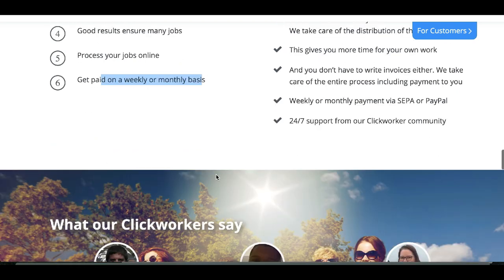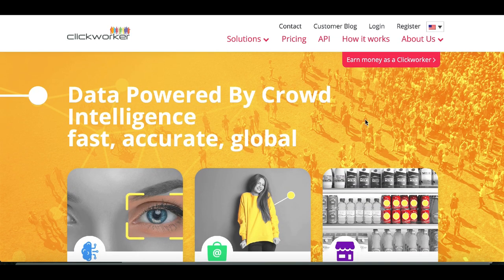Earn $440 Online! Sites That Pay Per Click in 2020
Whats going on guys! In today video I go over sites that pay per click! I will be going over 2 that I use my self!

💥 Do you want to start earning $600-$2,000+ Per Day starting today?💰

Hey guys it's JR here! This video is all about Sites That Pay Per Click but also try to cover the following subject: -real apps that pay make money online -websites that pay Youtube is the very best website to visit when searching for videos about Sites That Pay Per Click. Sites That Pay Per Click is certainly something that intrigues you and other individuals so I made this video . If you want to learn even more concerning real apps that pay I suggest you to check out our other videos :Now that you have viewed my video regarding Sites That Pay Per Click did it assisted? Please like the YT video to assist your friends searching for real apps that pay or make money online. Thanks for check out my video just want to give a shout out to a few role models Drell Jones, Spiro Kovac and Prosper Project. Go check out their channels!

Ask Questions & Join the Conversation!

🔼John Escape🔼

Prosper Project Spiro Kovac Drell Jones